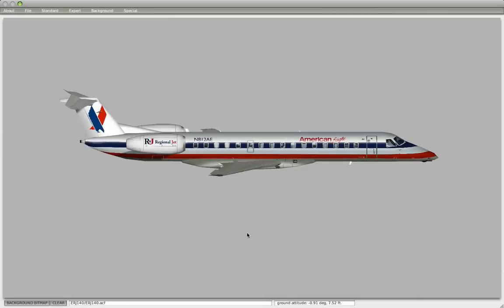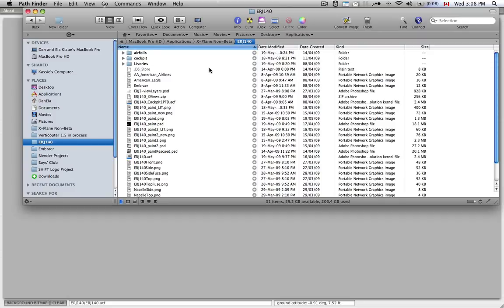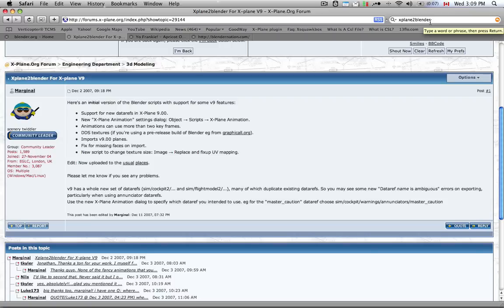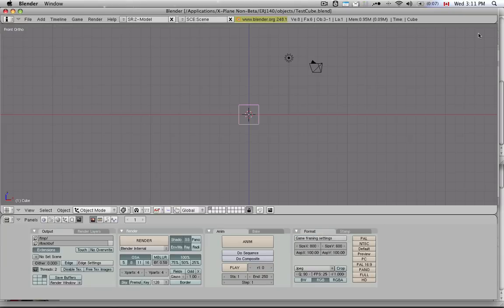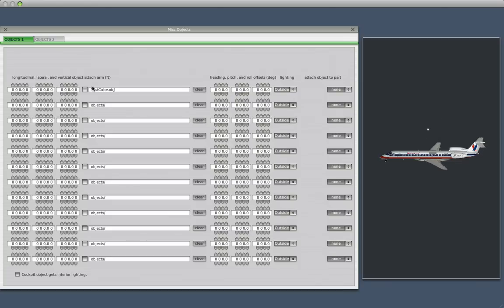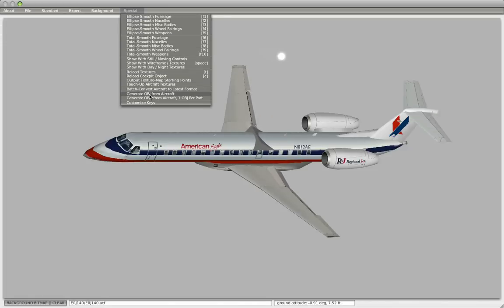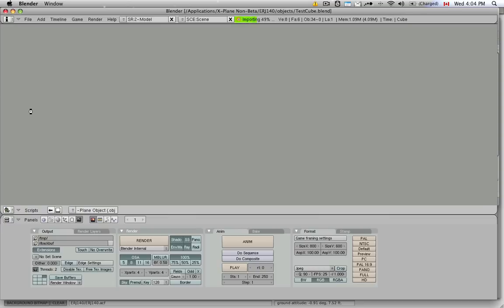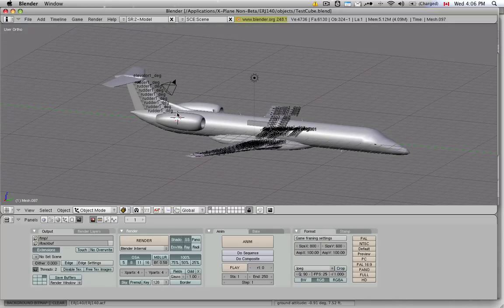PlaneMaker-15-Blender-01 Establishing a Link btwn PlaneMaker & Blender